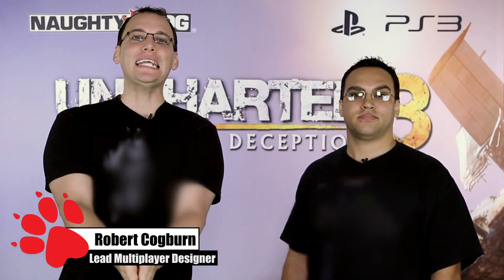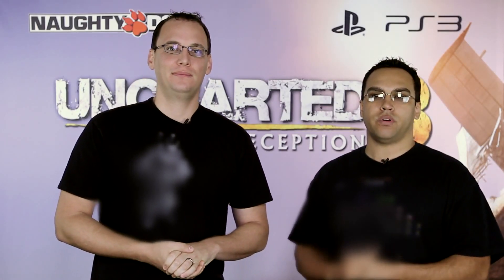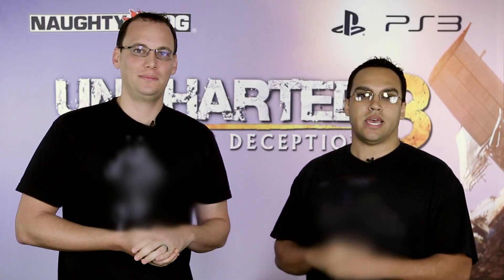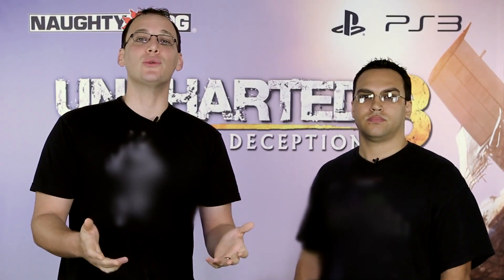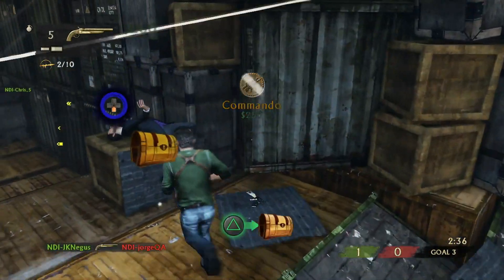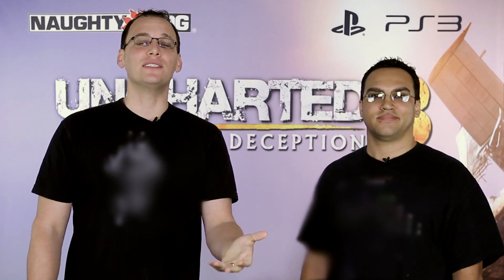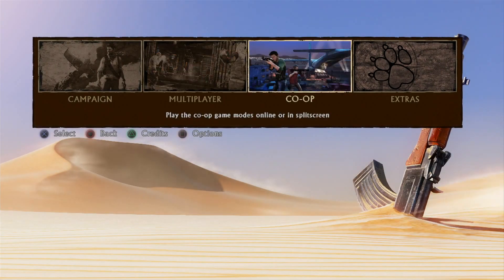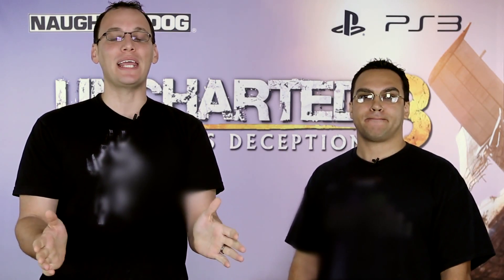Uncharted 3: Drake's Deception — v1.15 Patch Notes Video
Разработчики Uncharted 3 рассказывают об обновленной системе матчмейкинга и распределения очков в мультиплеере, классическом режиме и других нововведениях патча 1.15.

Uncharted 3: Иллюзии Дрейка
Жанр: экшен
Платформа: PlayStation 3
Издатель / Разработчик: Sony / Naughty Dog
Дата выхода: 2 ноября 2011 г.